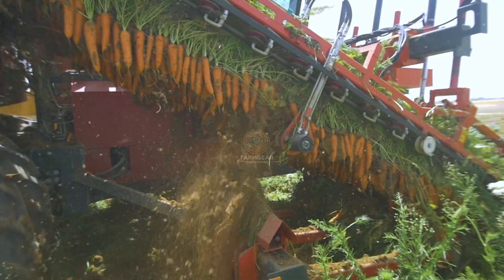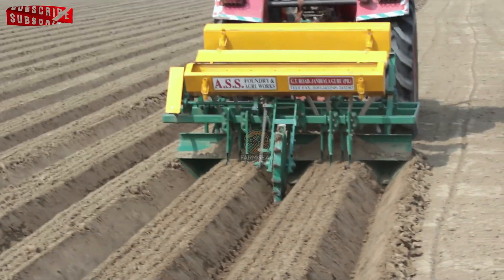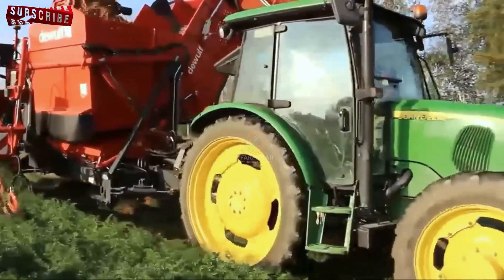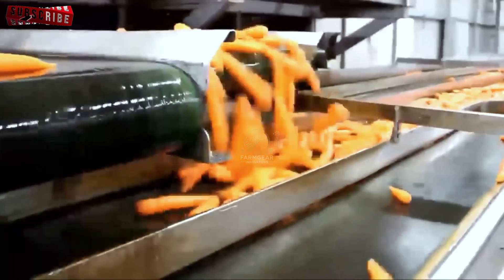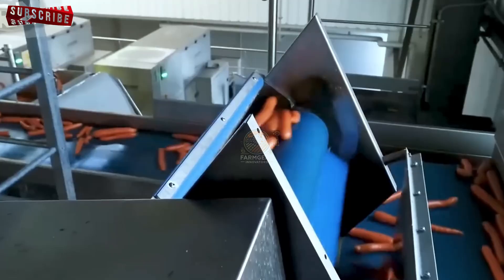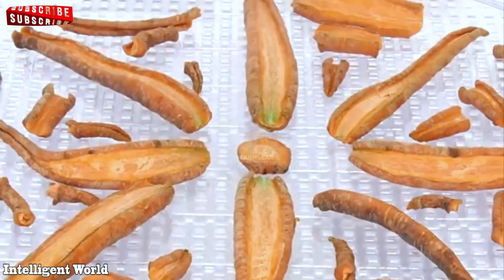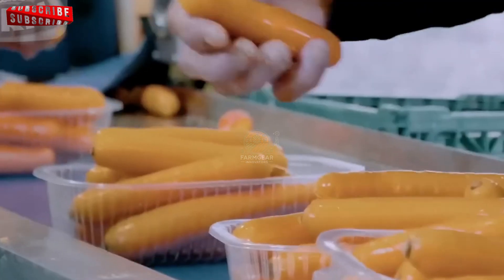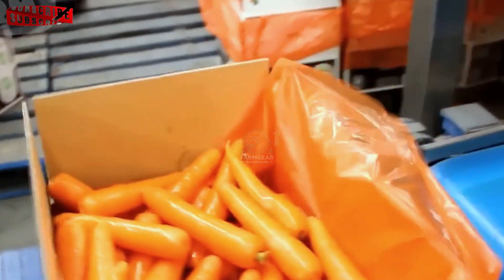Carrot Harvesting in Action: Incredible Technology Behind the Harvest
. 🚜🥕 In this exciting video, watch carrot harvesting in action as we showcase the incredible technology behind the process 🚜🥕. From high-tech machinery to efficient techniques, see how modern farmers are transforming the way carrot harvesting is done. Get a behind-the-scenes look at how precision and innovation play a crucial role in producing high-quality carrots, from the field to your table. Whether you're a farming enthusiast or curious about the latest agricultural advancements, this video gives you a complete overview of carrot harvesting like never before! . 🚜🥕